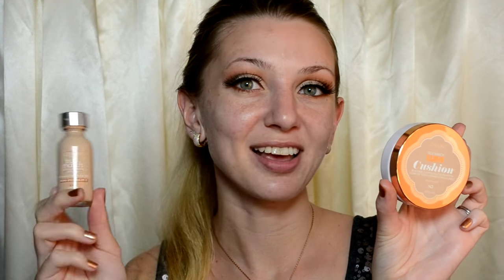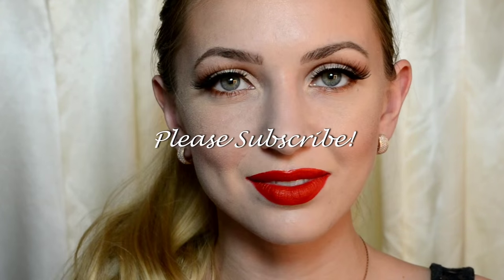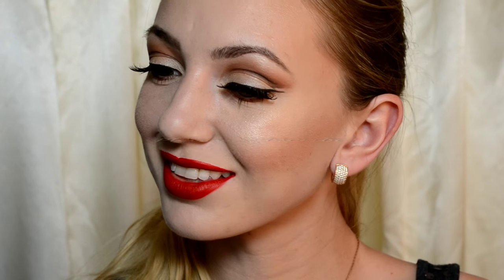Hollywood Cut Crease Tutorial | Loreal Cushion Full Review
Hey everyone! In this video you can see my first impression on the products in my March Ipsy bag, my brand new Makeup Geek eyeshadows, Loreal Lumi Cushion foundation and more. I created this Hollywood Glam look using very affordable makeup and it didn't take me that long either. Cut crease is definitely more advanced technique but you can skip even that, just place your eyeshadow right above the eyeliner, it's completely unnecessary to follow the rules, right?! Customize the tutorial for yourself. A special Thank You to all my subscribers in this video, I wouldn't be doing this if it's not for you! XO

PRODUCTS MENTIONED:

Tarte "Fashionista"
Ardell "Glamour"
Maybelline "Lash Sensation"
Loreal True Match Lumi Cushion Foundation "N2"
NYX lip liner "Cabaret"
NYX Liquid Suede "Rouge"

Hollywood makeup tutorial | Cut crease eyeshadow tutorial | Eye makeup videos | Makeup tips | Makeup artist | Face makeup tutorial